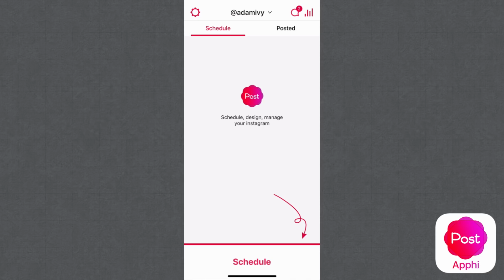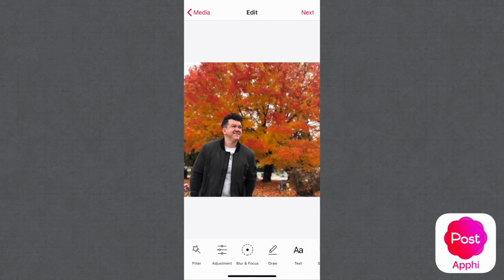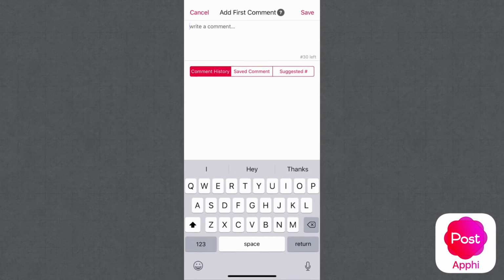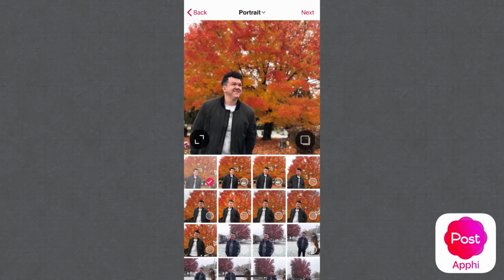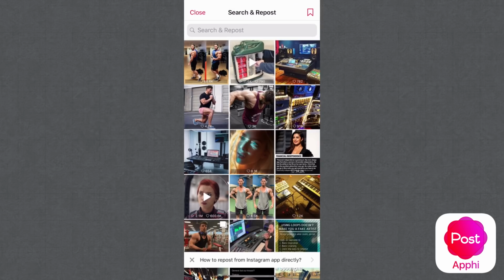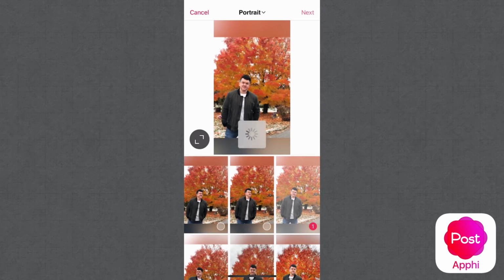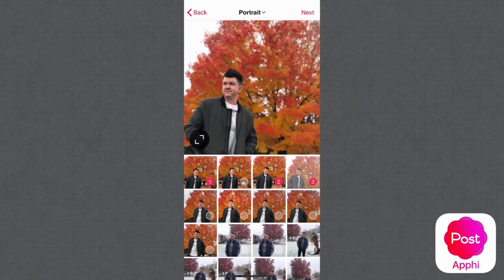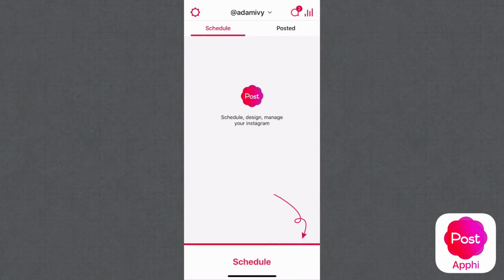Instagram Tricks 2019 | How To Legally Gain Followers Fast With Apphi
Music marketing on Instagram can be a game changer when you're learning how to grow your fan base. Engaging with your audience and building relationships should be how you spend your time, not stressing out about what to post last minute. I recently discovered an app that has been a game changer for me and I wanted to share it with you guys.

THE GEAR I USE:

Video/Photo/Audio

Sony A6500
SmallRig A6500 Camera Cage
128GB SanDisk Extreme Pro SDXC U3 Memory Card
Sigma 16mm f/1.4
Sigma 30mm f/1.4
Sony 18-105mm f/4
Sony 50mm f/1.8
Rode Video Mic Pro
Rode Link Lavalier Mic System
Sennheiser MKE600 Shotgun Mic
Apature 120d LED Light
Apature LightDome
Stellar 18” Diva Ring Light with Dimmer

Computer: Apple Mac Pro Tower (Late 2012)
DAW Software: Apple Logic Pro X
Audio Interface: Universal Audio Apollo Duo
Voiceover Mic: Electro-Voice RE20
Mic/PreAmp: Slate Digital VMS System
Studio Monitors (Primary): Yamaha HS8
Studio Monitors (Secondary): Avantone Active Mixcubes – Buttercreme
Monitor Switch Controller: SMPRO M-Patch 2
MIDI Controller: Akai MPK61 Midi Keyboard
Studio Desk: RAB Audio ProRak 61 – Black: Alternative Desk
Studio Acoustic Treatment: Overtone Acoustics